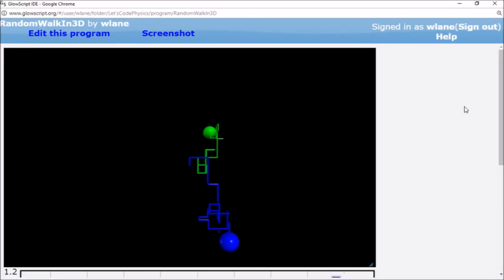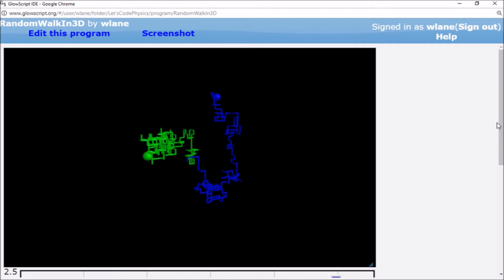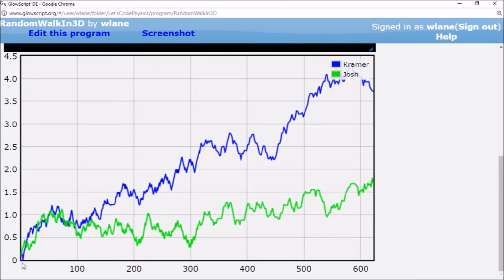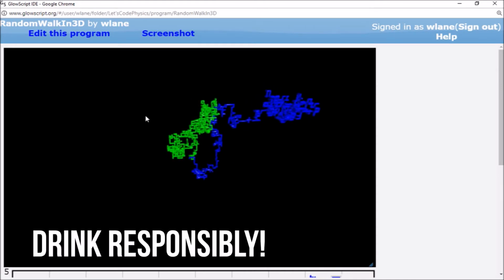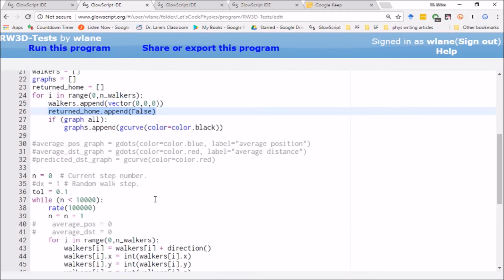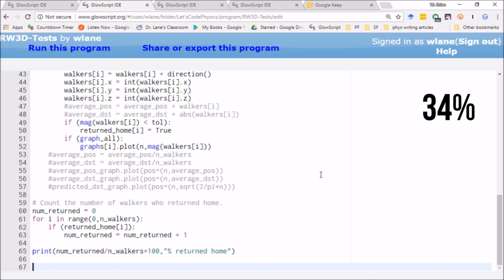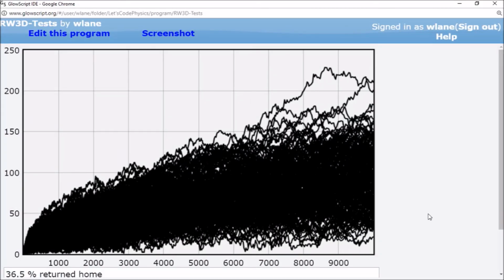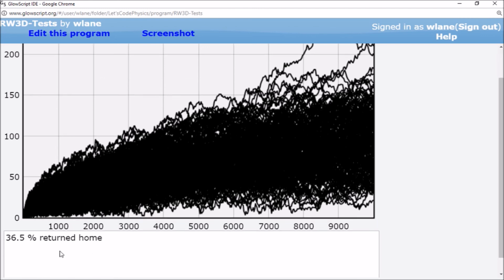Random Walks 10 - 3-D Test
The random walk is a great tool for modeling randomly driven processes.

Donkey Kong Country 2 ReMix by Mordi: "Seagull Sonata" [Stickerbush Symphony] (#3537),